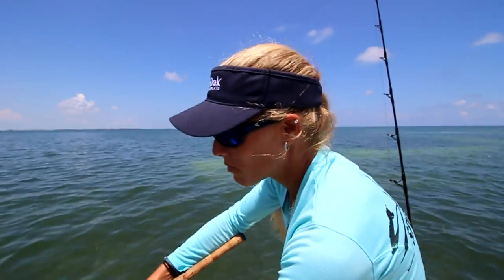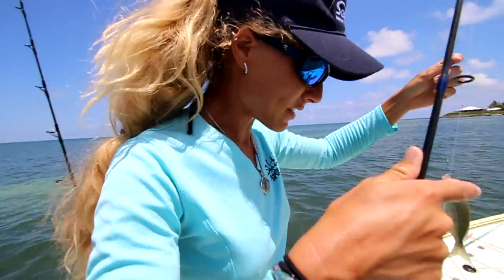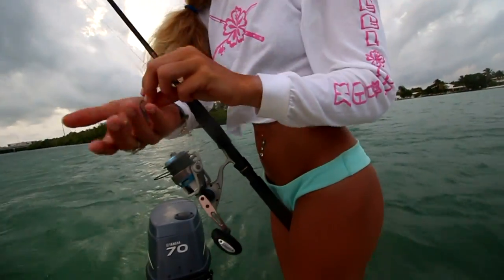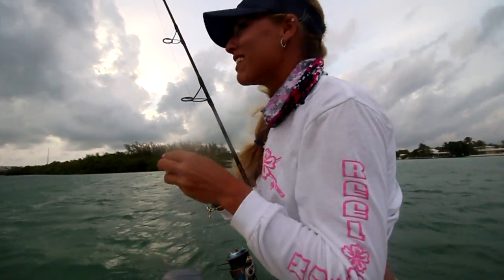Florida Keys Inshore Fishing for Bait & Tarpon VLOG; Day 2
Florida inshore saltwater fishing girl Darcizzle hits Marathon targeting Tarpon, and specifically mullet for bait in this video. Check out the travel sights and waterways of the best Florida key, Marathon.

▬▬▬▬▬▬▬ SUPPORT DARCIZZLE ▬▬▬▬▬▬▬
Do you want to see more videos? Please become a premium Patron! You are helping to keep our dream alive.

• Yo-Zuri Lures →
• Mustad Hooks →